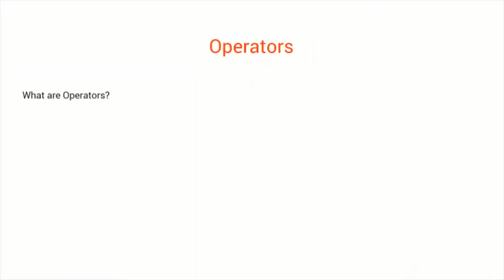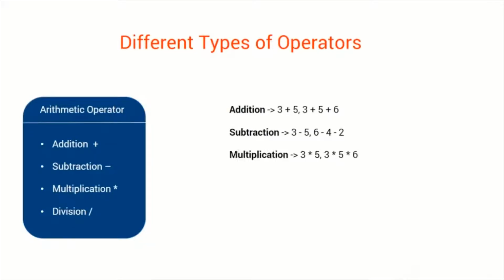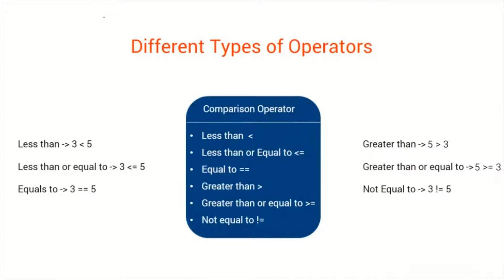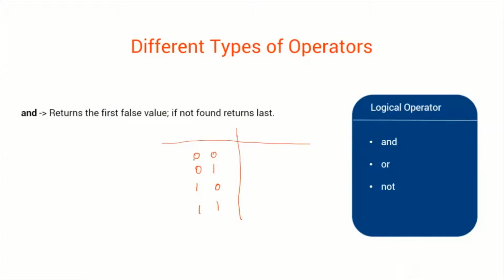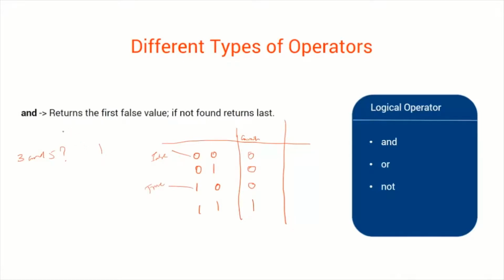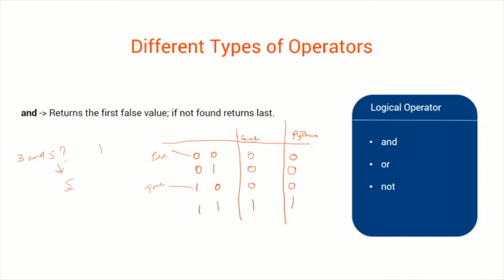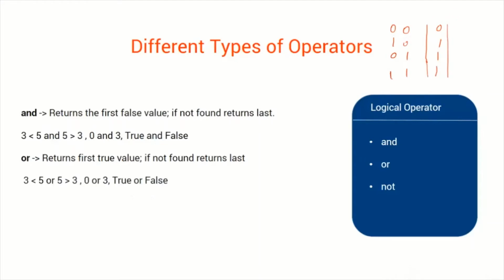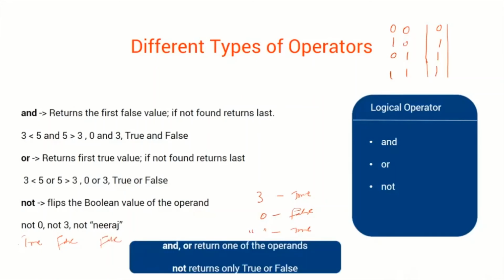Theory Of Operators/ Part 2/Introduction to Python Language/ Tutorial For Beginners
This is part 2 of PYTHON course so if you are looking for Part 1 its below 👇
IF ANYONE WANT TO PRACTICE BY COMPLETING DIFFERENT QUIZES SO COMMENT IN THE BELOW SECTION. I WILL UPLOAD THEN...